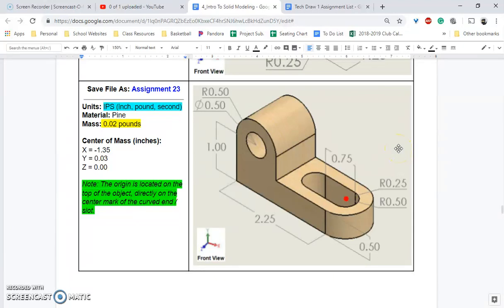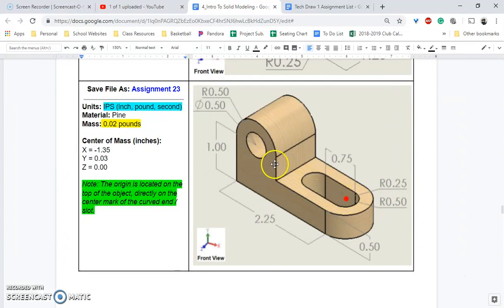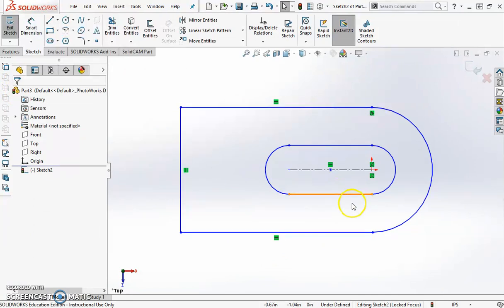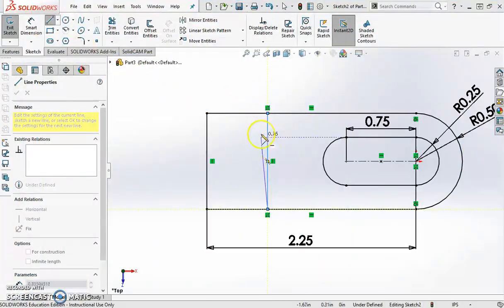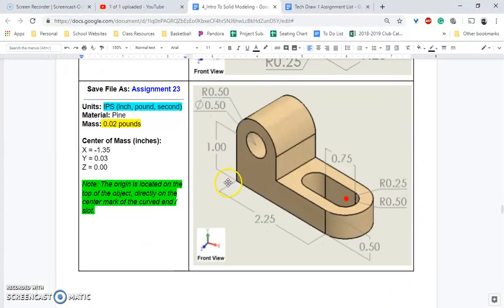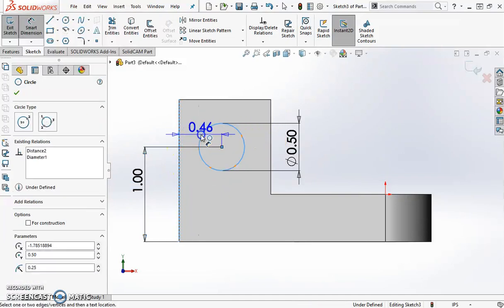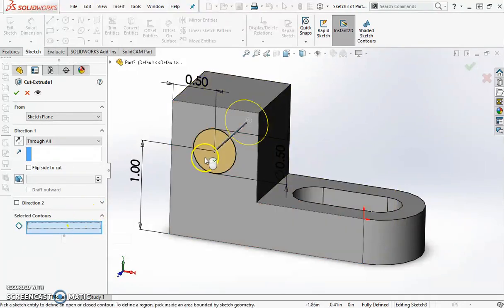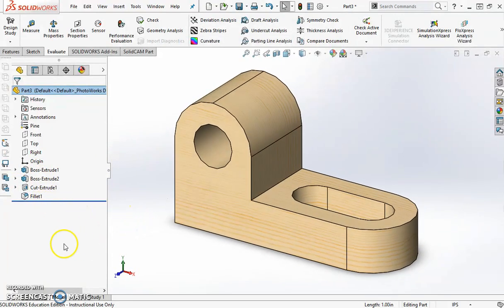TD1 Assignment 19